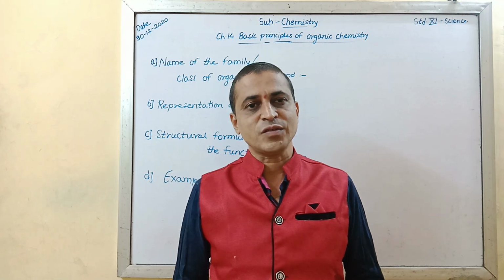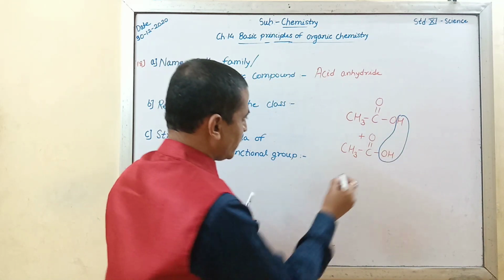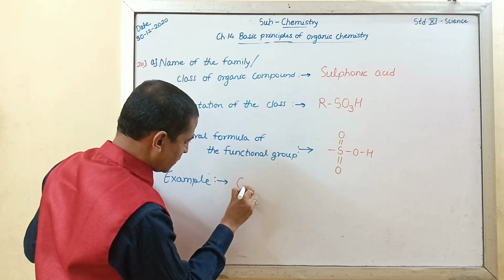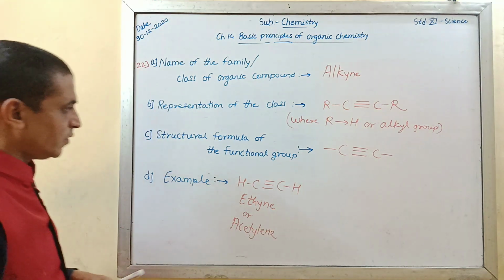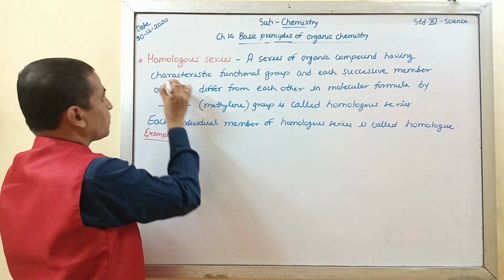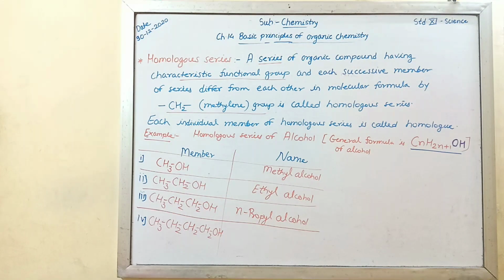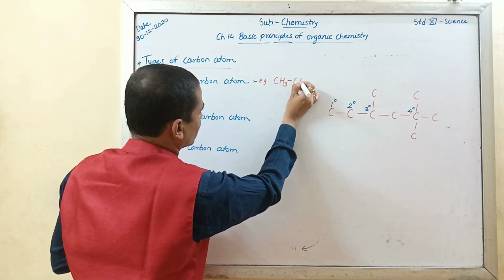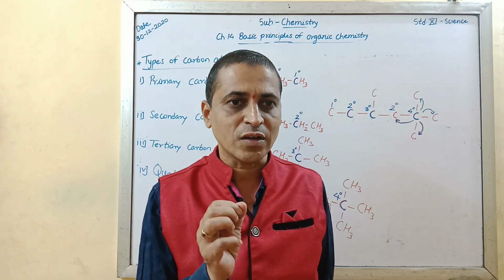Class-11 Sub-Chemistry Ch14 Basic principles of organic chemistry Lecture-#5#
Topic- 1)Classification
2)Homologous
3)Typesofcarbonatom
(Maharashtra State Board syllabus 2020)